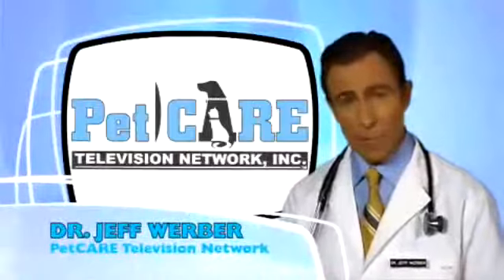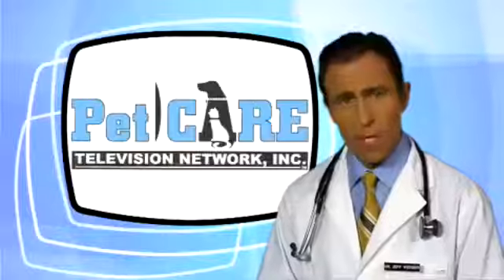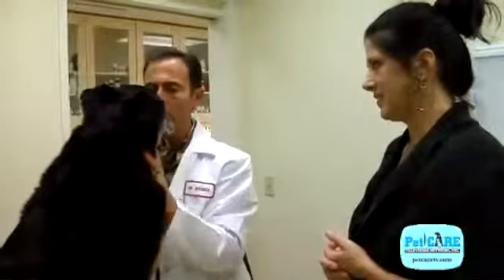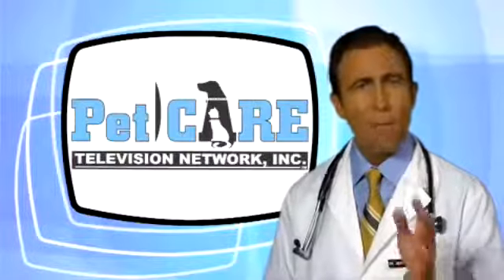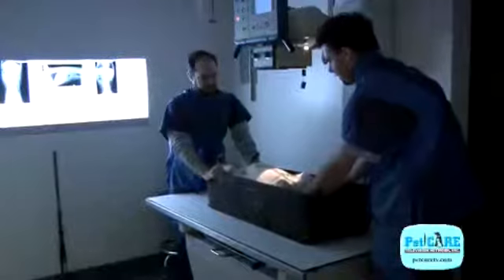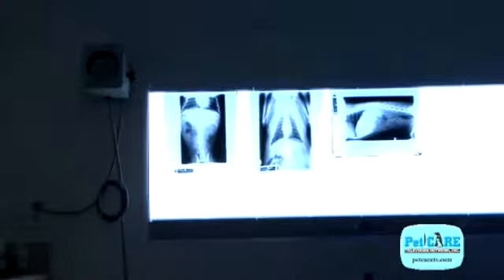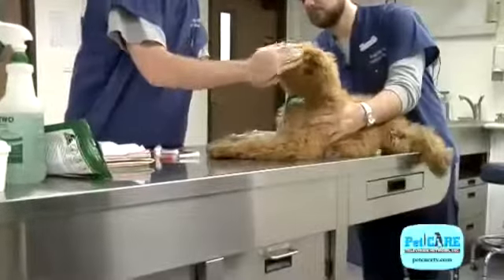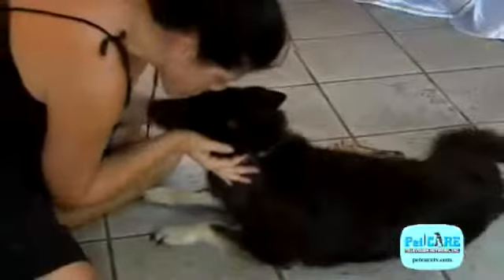Your Dog's Physical Exam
We all know how important regular checkups are for us as we age, well, this is no different for our dogs. As a matter of fact, when you consider how much faster our dogs age, these checkups are even more critical and should be even more frequent. A pet's body goes through many changes as he or she ages, and many of their systems can begin to breakdown as well. We can be much more effective in helping them deal with these changes if we catch them early on. It's often much easier to prevent the big problems than it is to treat them.